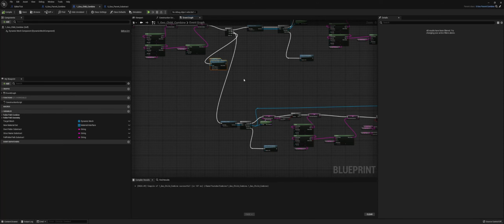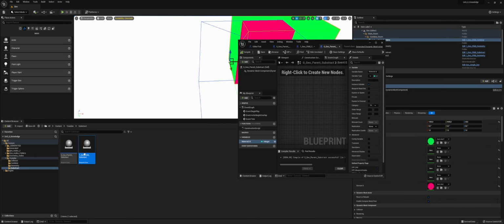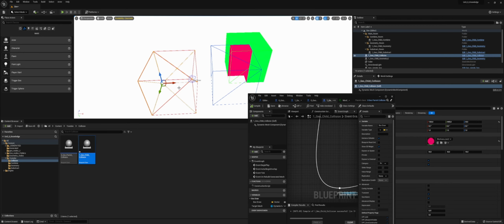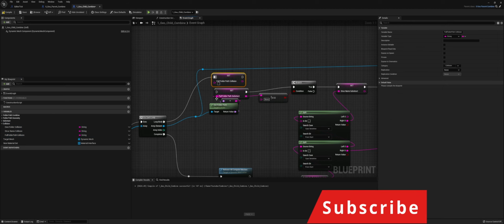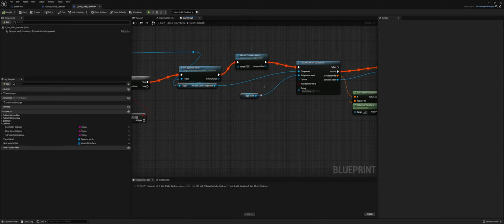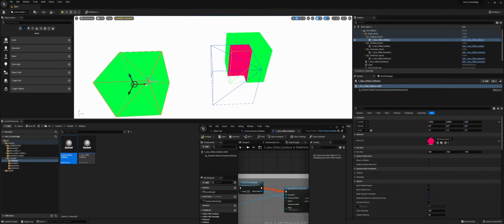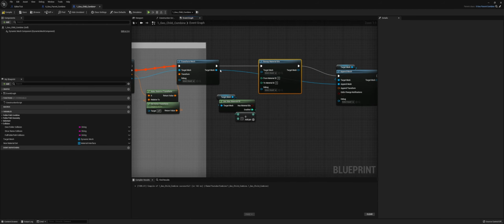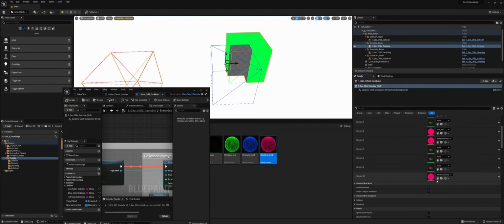UE5 13 Knowledge! Geometry Scripting 6 Material ID